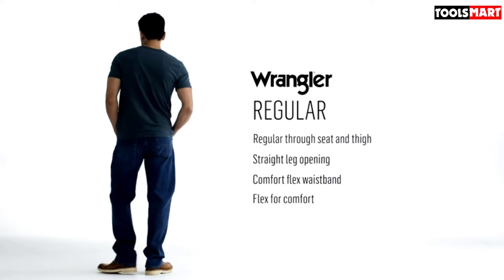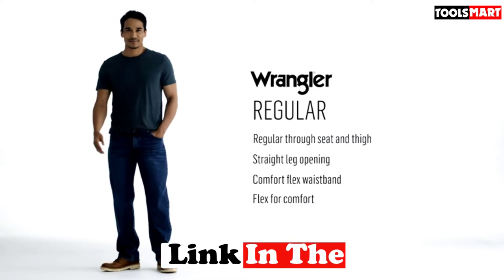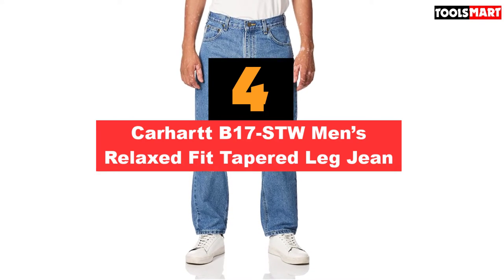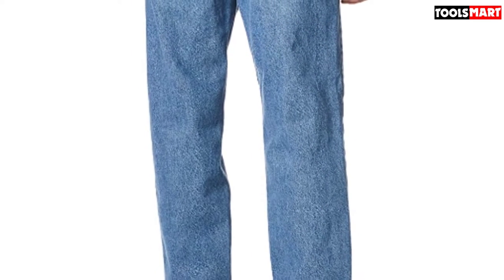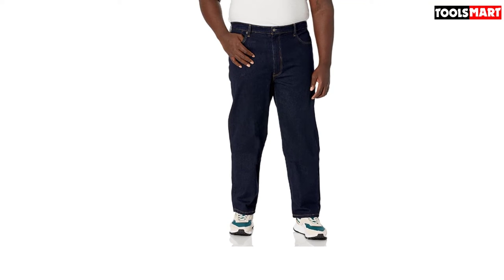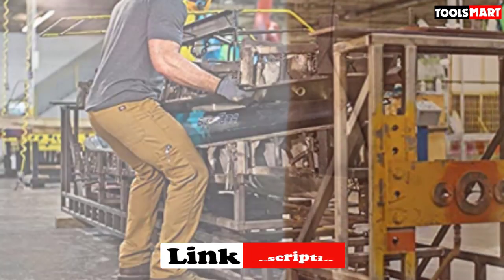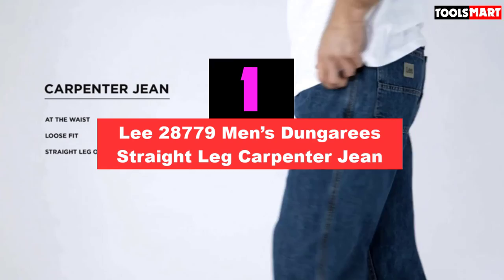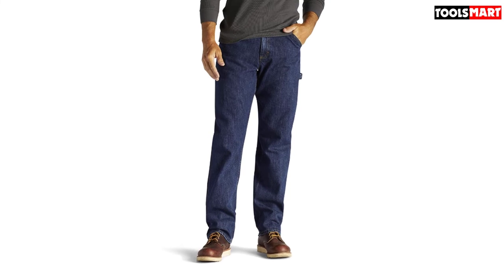✅ 5 Best Work Jeans of 2023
✅5. Wrangler ZM1CSCB Men’s Comfort Flex Waist Jean
✅4. Carhartt B17-STW Men’s Relaxed Fit Tapered Leg Jean
✅3. Levi’s 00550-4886 Men’s 550 Relaxed Fit Jeans
✅2. Dickies 1939RSL 30 30 Relaxed Fit Straight-Leg Jean
✅1. Lee 28779 Men’s Dungarees Straight Leg Carpenter Jean

To save you both time and money, we’ve narrowed down to some of the best Work Jeans.
Check out an in-depth review of the best  Work Jeans in 2022 .

In this video, we make a new research on the top best Work Jeans .
This is the best Work Jeans review.
Best time for buying your new  Work Jeans .